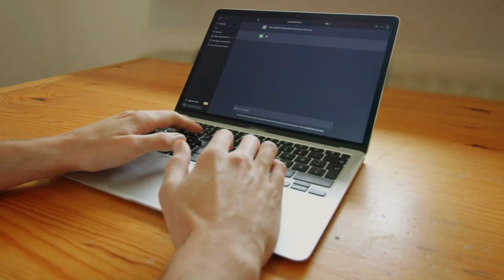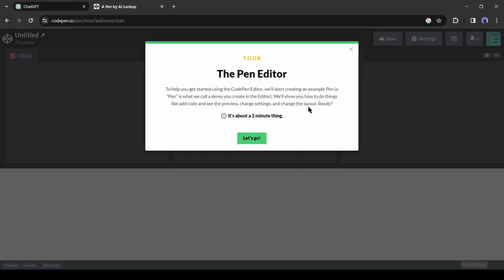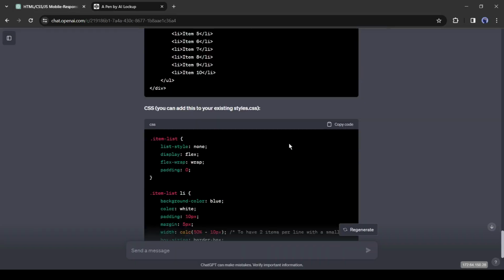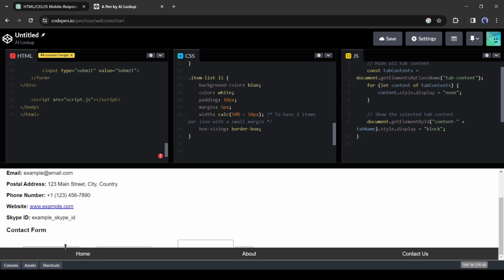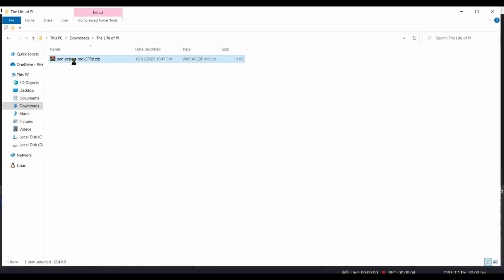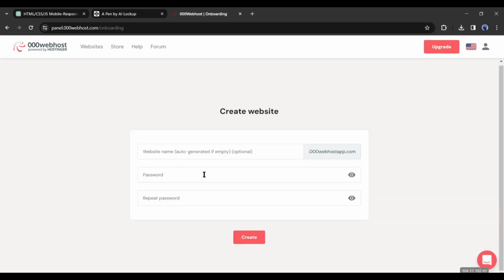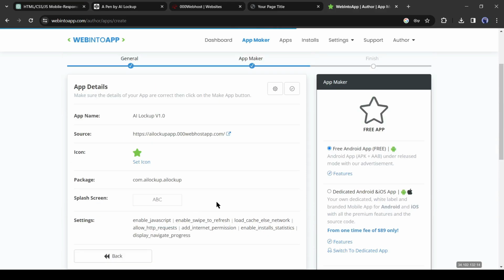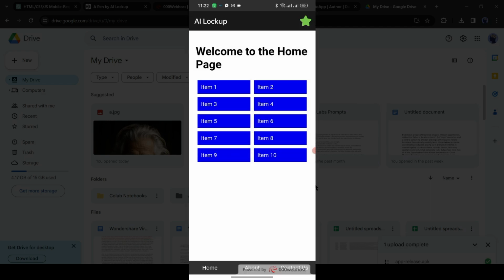Build Your Mobile App Using ChatGPT || FREE Method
Build Your Mobile App Using ChatGPT FREE Method. Don you want to create a mobile app with chatGPT then this video is for you. In this video, I explain the step by step process of create mobile app using chatgpt or make android app using chatgpt. You can also create iOS app with this method. Let's watch Build Your Mobile App Using ChatGPT FREE Method.

🔗 Tools used in this Android App with chatGPT Video:
ChatGPT
Codepen
WebIntoApp

First of all, open your browser and  Go to ChatGPT. Now tell ChatGPT about the idea for an app that you want to create and explain how it should work. In this video, we will create a simple app. Let's tell ChatGPT that I want to make a single webpage. This page will be in HTML, CSS, and JavaScript and will be mobile responsive. It will consist of three tabs. Tabs will be at the bottom of the screen. The first tab will be for home. The second tab will be for the above.

You can see that we have got the HTML, CSS, and JavaScript code. Now to check if the code is working correctly, I will use a tool called CodePen. Open a new tab and search for code pen. Click on the first link. This is the code pen dashboard. First, create an account. To do this click on Sign Up from here. You can create a free account with your Google account. After creating the account, you will find a dashboard like this. Now come to the pen tab from here and then select pen. Here you can see we have three different sections where you have to enter the HTML, CSS, and JavaScript code respectively. So let's go back to ChatGPT, then copy the HTML code and paste it here in the HTML section. Now do the same for CSS and then do it for JavaScript code too. Once you have pasted all codes, then check the result in the preview section. Test all three tabs by clicking on each tab one by one. Next, we want to add a list of 10 items in the home tab.

Alright, our webpage is ready. Now we will convert this webpage into a mobile app. Which will enable you to install it on mobile, share it with friends, and even publish it to the Google Play store.

First, we need to upload this source code to web hosting. You can also upload it to your own hosting. Here I am using a free web hosting tool called 000webhost. So, let's visit this website and click on the Get Started button. Sign in or sign up to this website. Now click on the Start Now button. Type the name for your website and then type a password. Now click on the Create button. Now select the Upload Site option as we want to upload our own source code files. Now click on Public underscore HTML and drag and drop your source code files here. It will upload your files. Now go to the main panel of the hosting tool and click on three dots and then click on View Site. Now you can see that our app is live on the internet. Once it is done, we can go to the final step in which we will convert the web app into a mobile app. So, we are using a tool called Web into App. After coming to the Web into app, Click on the Get Started button. Now give a name to your app and enter company or brand name too. Set an icon for your app.
When you select an icon for your app, then click on the Next button. Now select the Free Android app option. Click on the Make app button. If you are not registered, then register yourself. If already have an account, then log in. Now it will start making your app. When it finishes processing, click on the Download icon and select the Download Free option. It will download your app. Unzip the downloaded file and open the unzip folder. You will see app release dot AAB, app release dot APK, and a release key. Keep the release key safe as it will be used for updates in the future for the Play Store. Now to check this app on our mobile, we will upload these files to Google Drive. When upload to Google Drive is completed, then open the Drive app on your mobile. Download the APK file and then install the app. It may require permission as it has not been published yet on the Play Store. And here is our newly made Mobile application. You can make a better quality mobile application if you give more time. Even you can create a full-featured mobile game. I will make a separate video, on how to make a mobile game app with chat GPT.